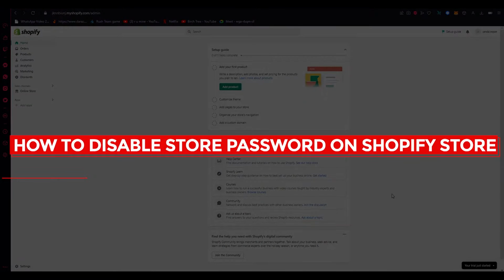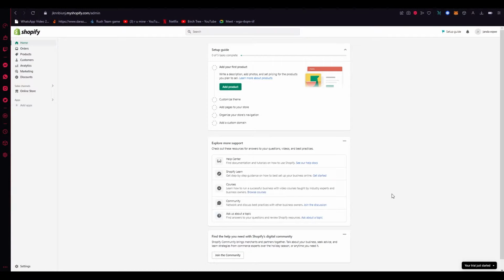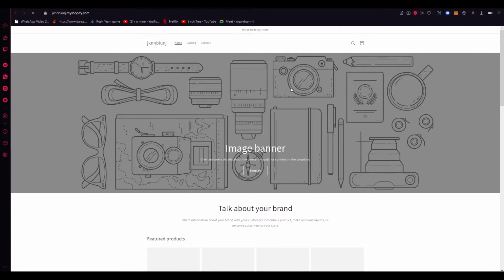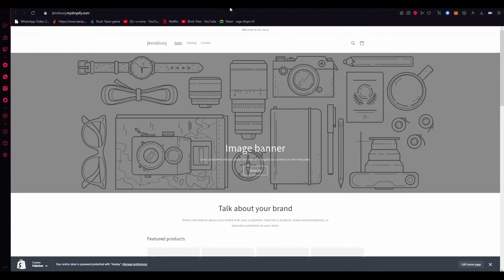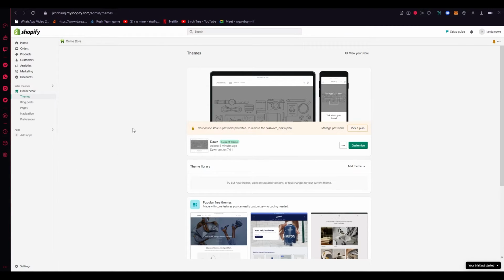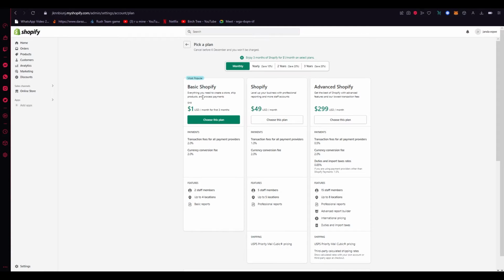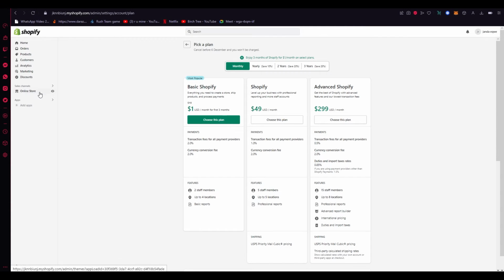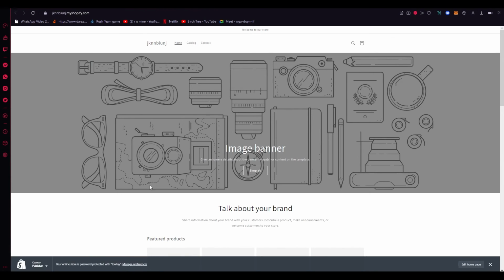How To Disable Store Password On Shopify 2023 | Remove Password From Shopify Store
How To Disable Store Password On Shopify Store | Remove Password From Shopify Store

In this video, You will learn How To Disable Store Password On Shopify Store. This is super easy to do and only takes a few minutes of your time.